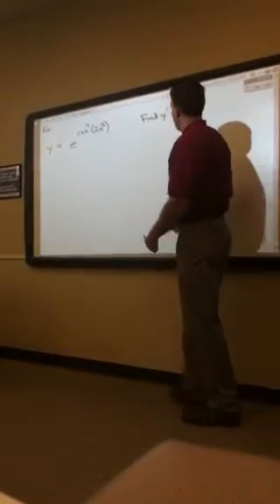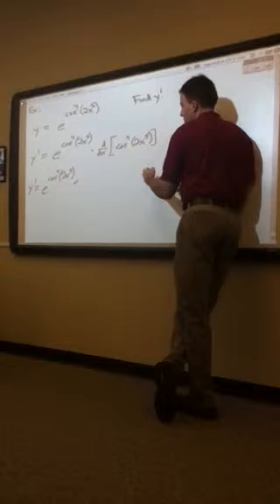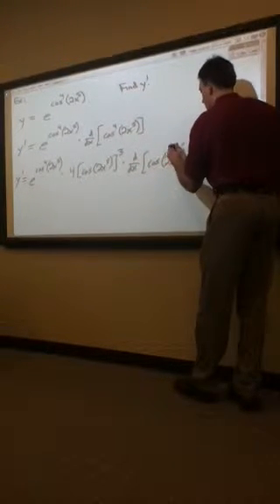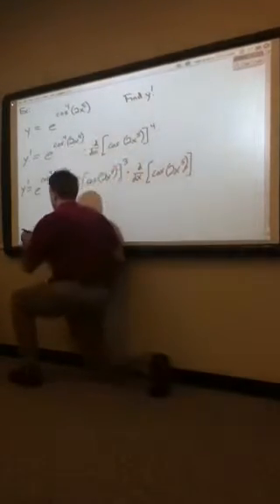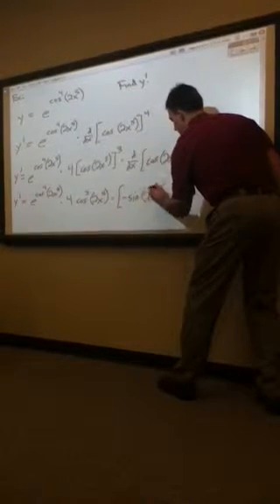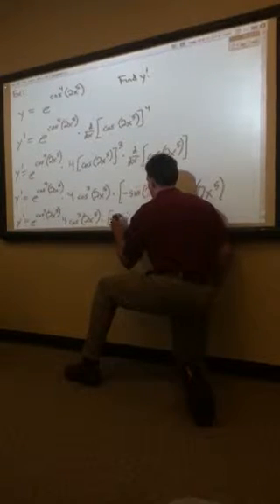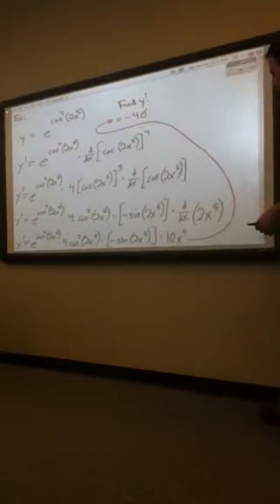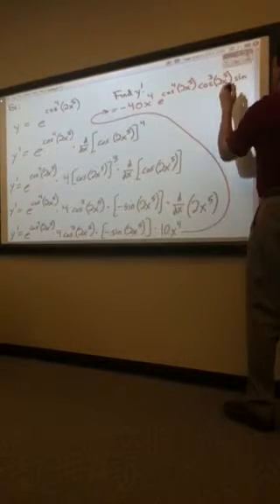Daytona state derivative calculus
Using chain rule and power rule